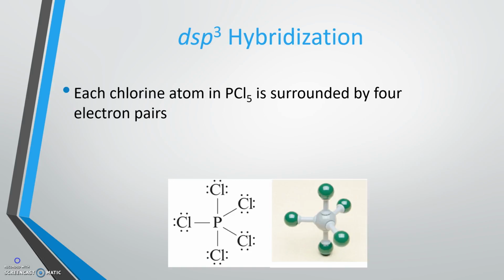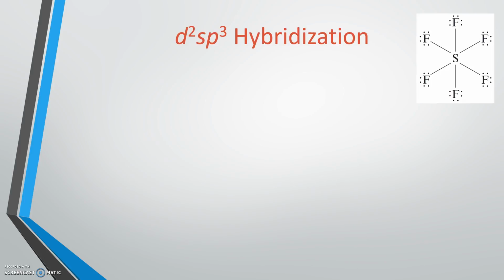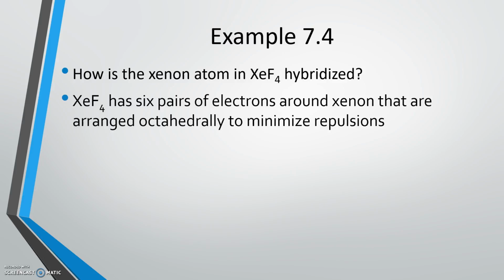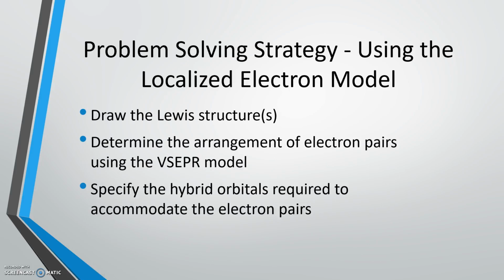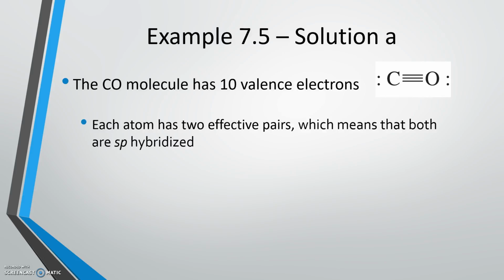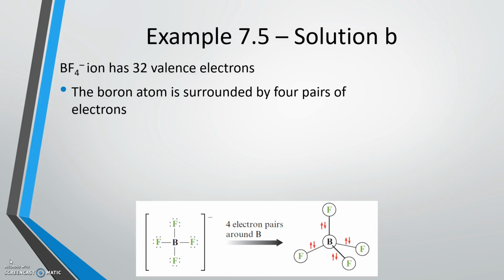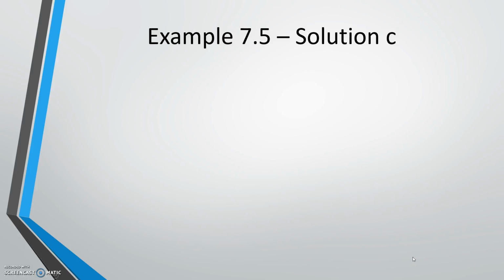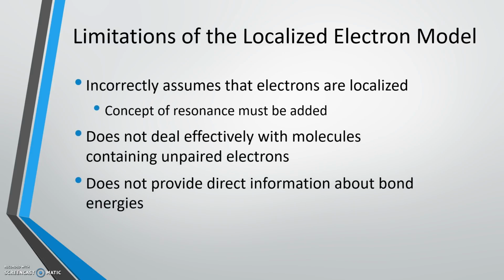Covalent Bonding Orbitals: Part 2